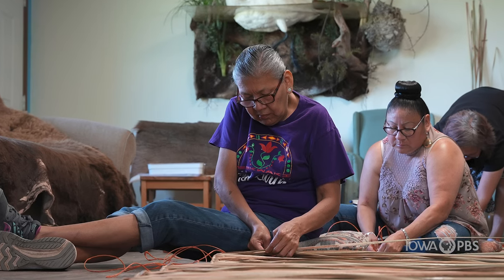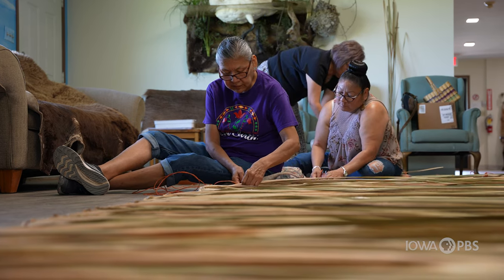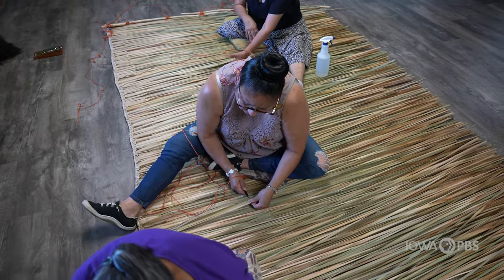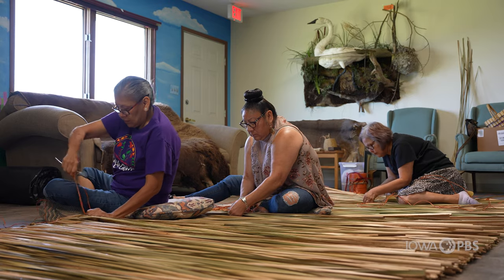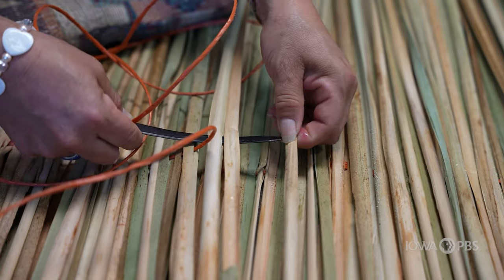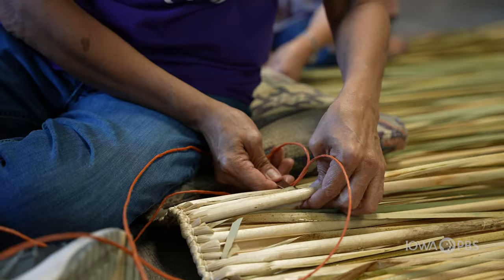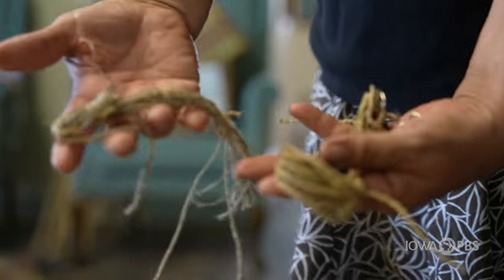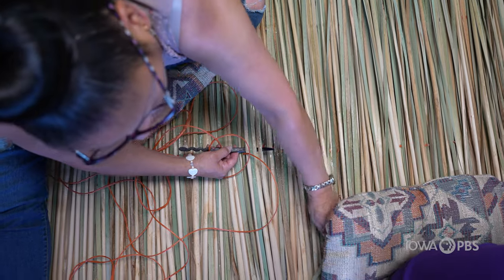Keeping Tradition: Meskwaki Cattail Weaving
At the Meskwaki Settlement in Iowa, a group of tribe members meets monthly to methodically weave thousands of cattail leaves into mats. This work was originally done to create wickiups, housing structures once used by the tribe.